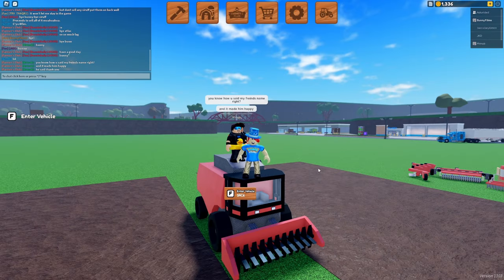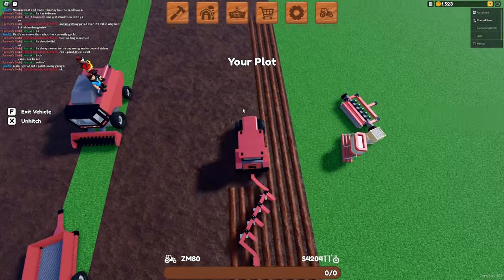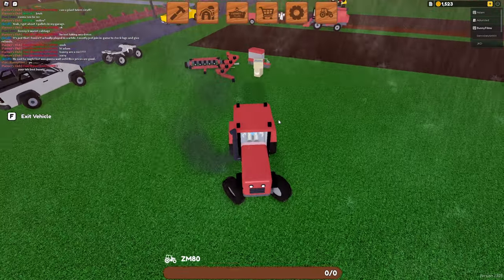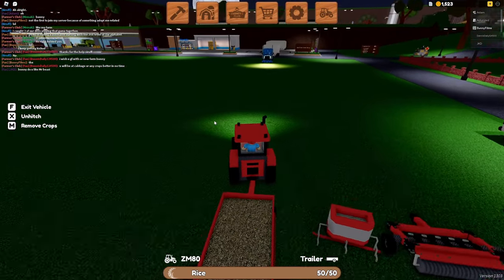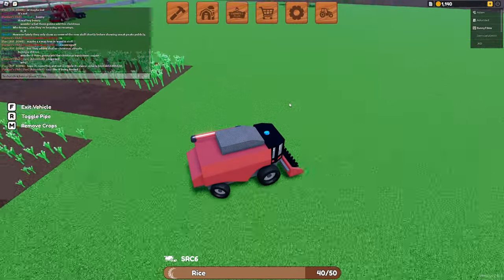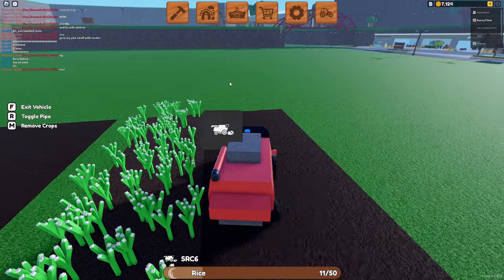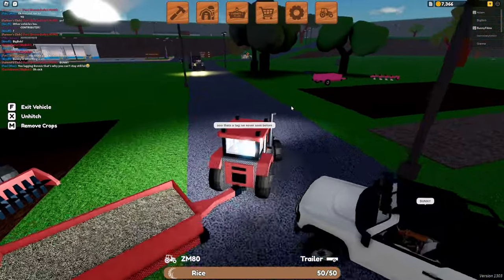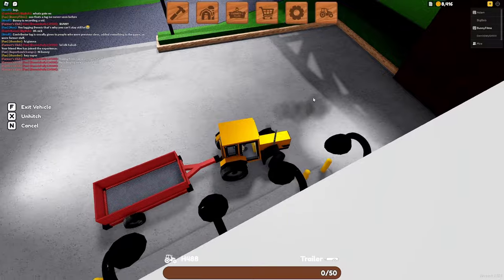NEW Tractor For Our Starter Farm! Farming and Friends (Roblox) [3]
Today we are upgrading our tractor to our first level 2 piece of equipment on our new farm!